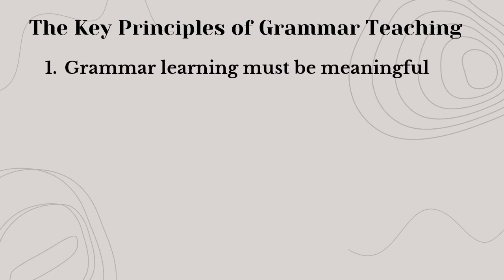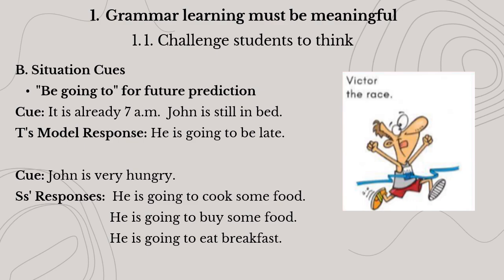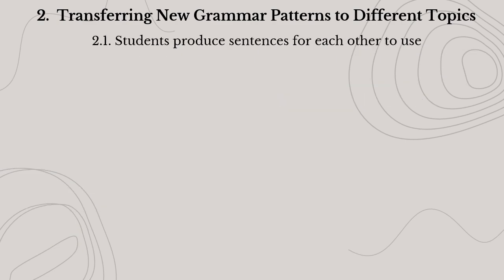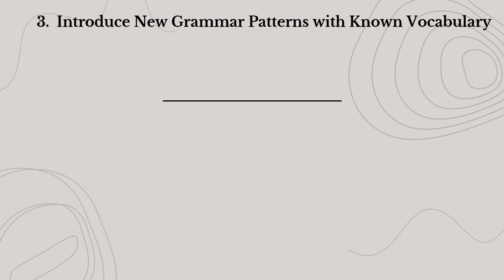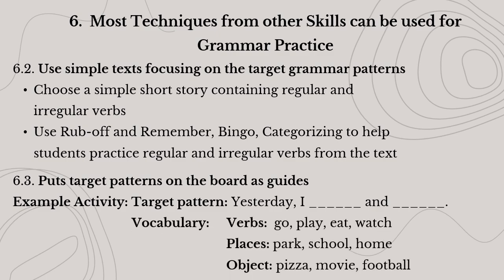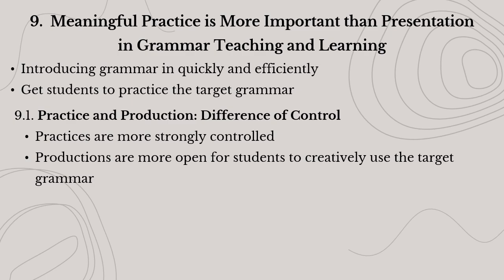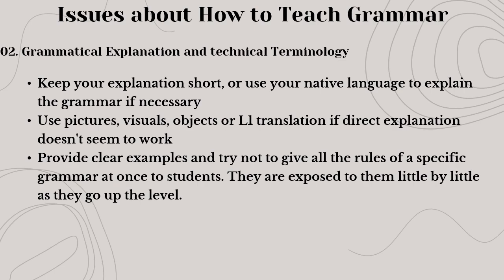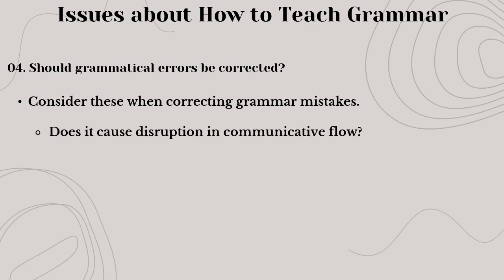Teaching and Learning Grammar - Key Principles, Issues & Techniques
In this video, we are focusing on the chapter "Teaching and Learning Grammar" in which we touch on the key principles of teaching and learning grammar, the issues and the techniques of teaching and learning grammar.